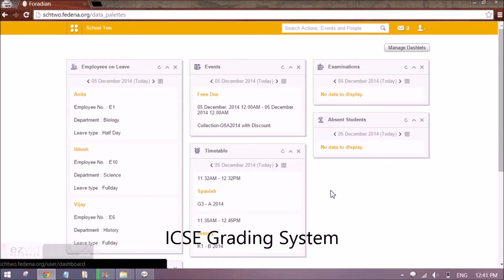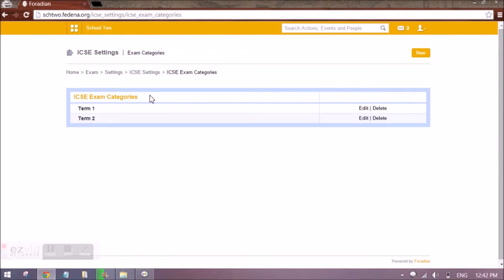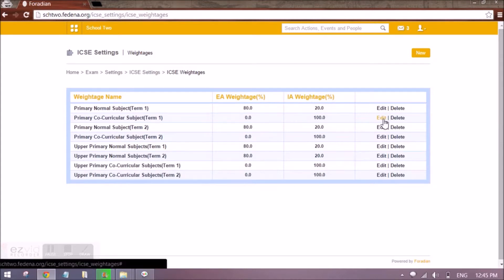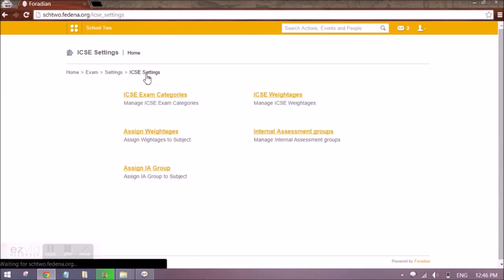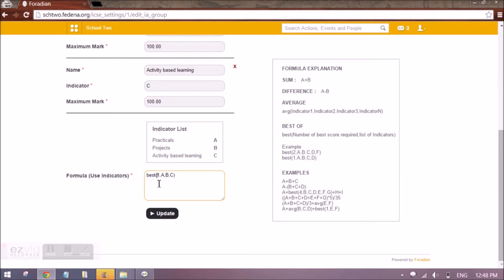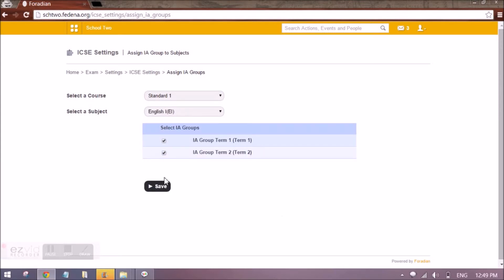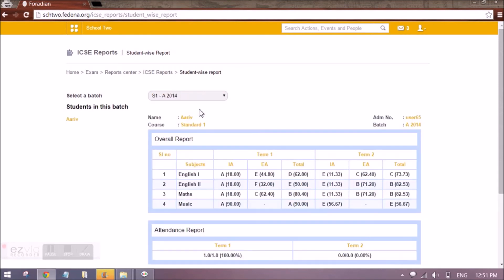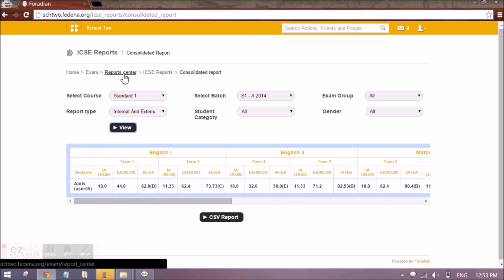ICSE Settings in Fedena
The video describes how we can do ICSE settings for a course in Fedena.